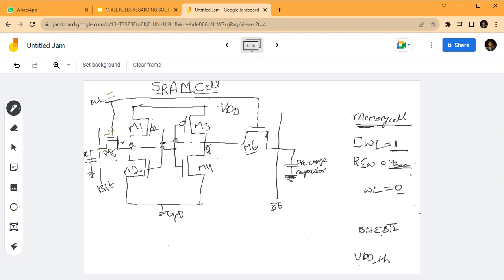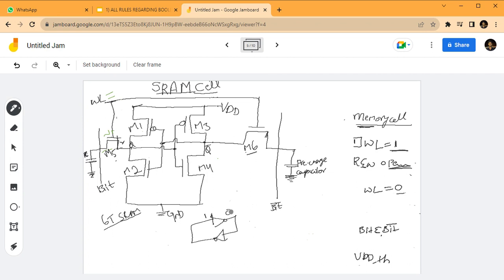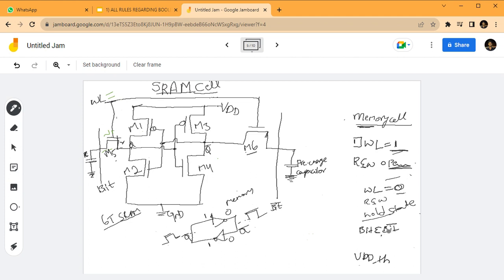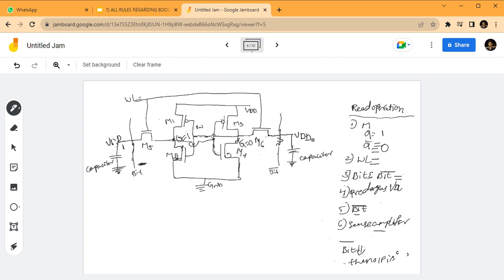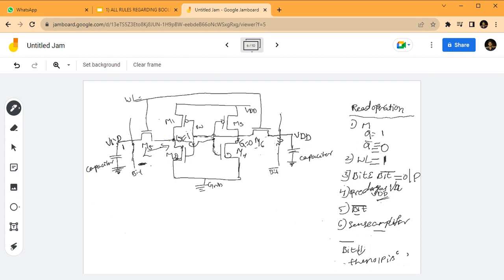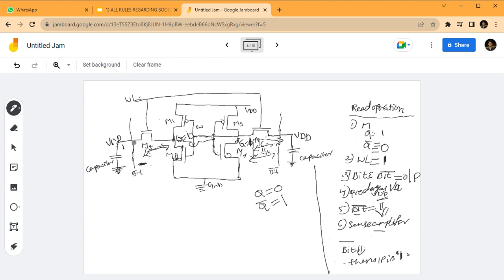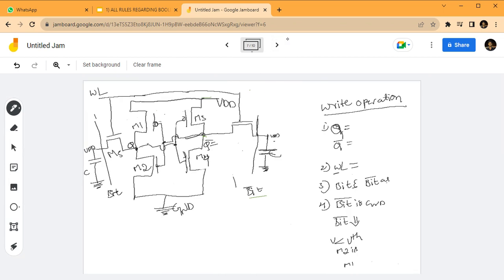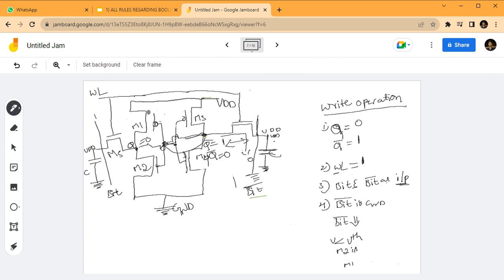SRAM Explaination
explain 6T SRAM cell with read and write operation